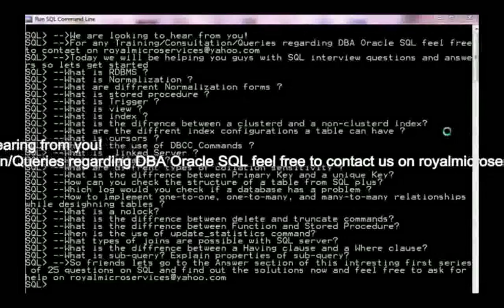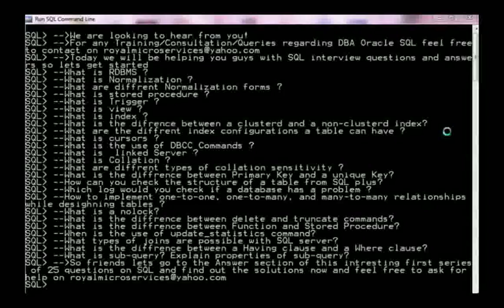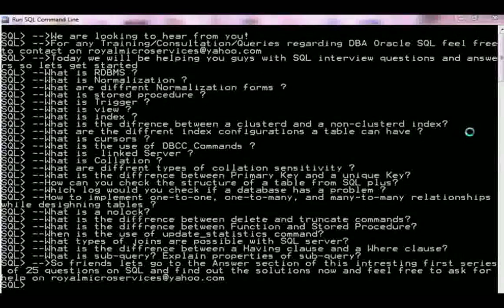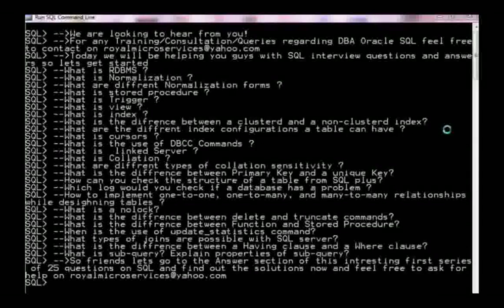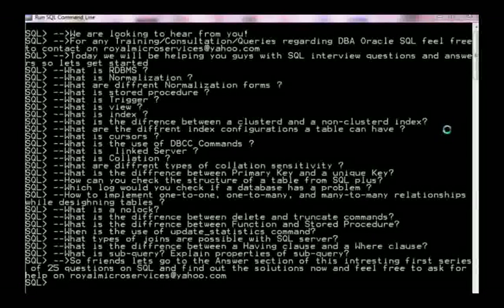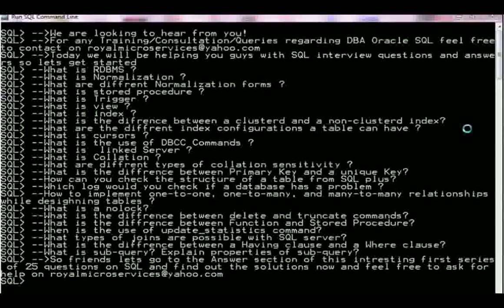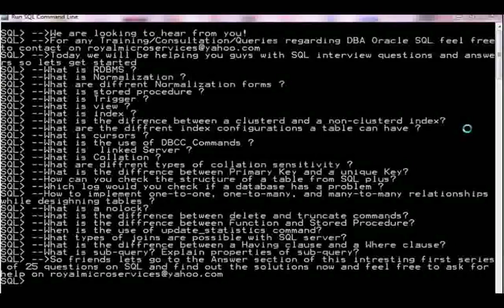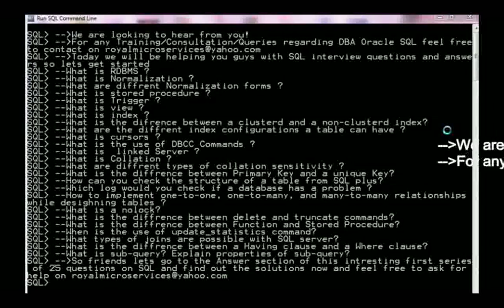DBA Oracle SQL RDBMS First 25 Interview Question Answer Series Part 1-2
We are looking forward to hearing from you :)